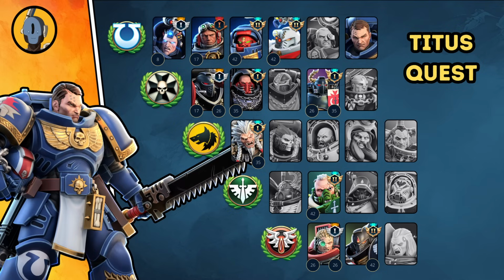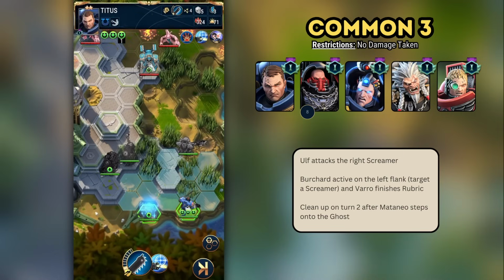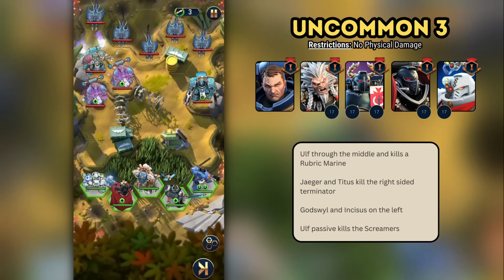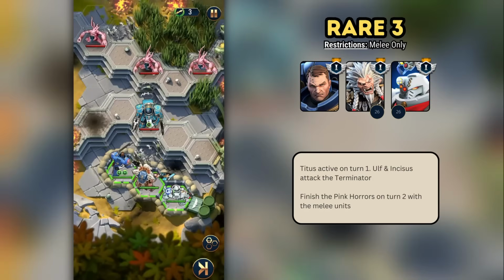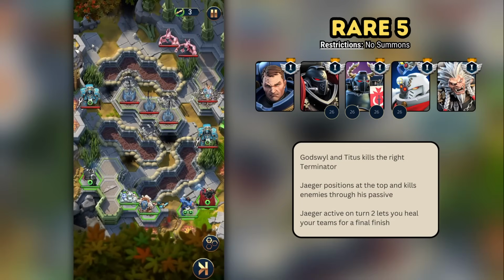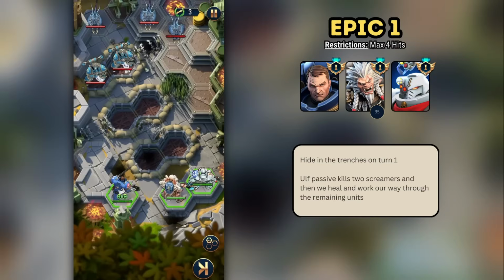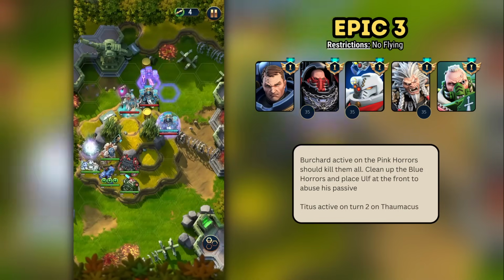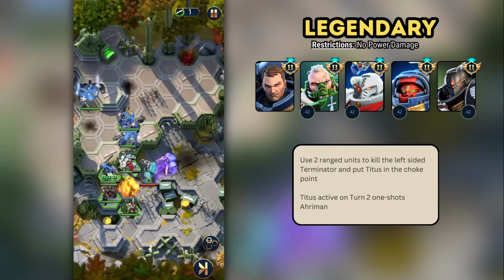Titus Quest - 100% Complete! (No Legendaries)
A easy to follow guide to earn maximum points for the Titus character event! Everything is broken down by timestamped levels for your easy consumption!

‼️ My Refer a Friend Code  ‼️
Enter in-game for 100 free Blackstone: RIG-61-DUG

🕒🕒Timestamps🕒🕒
00:00 Start
00:04 Characters Used & Rarities
00:26 Common 1
00:44 Common 2
00:59 Common 3
01:32 Uncommon 1
01:51 Uncommon 2
02:12 Uncommon 3
02:44 Rare 1
03:02 Rare 2
03:19 Rare 3
03:44 Rare 4
04:29 Rare 5
05:15 Epic 1
05:45 Epic 2
06:14 Epic 3
06:54 Legendary

*Warhammer 40,000 is an IP owned by Games Workshop.